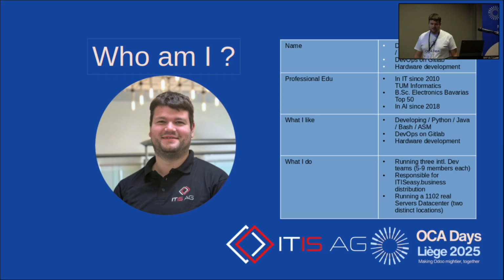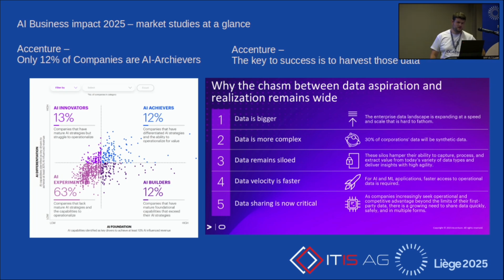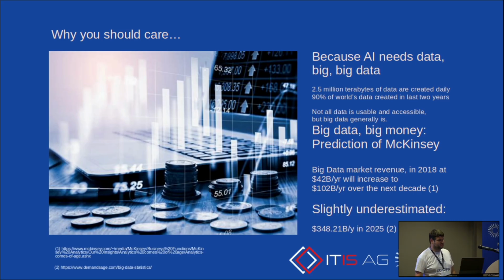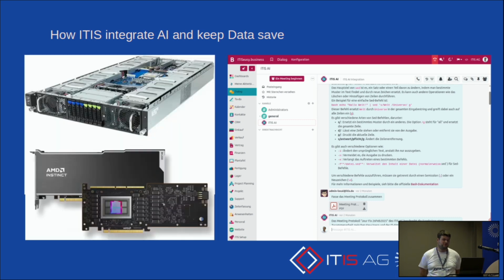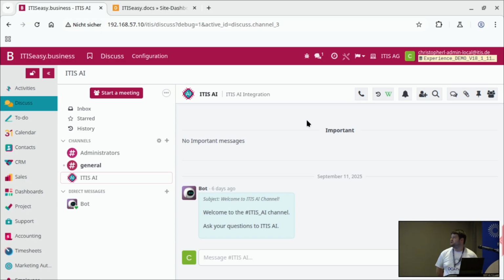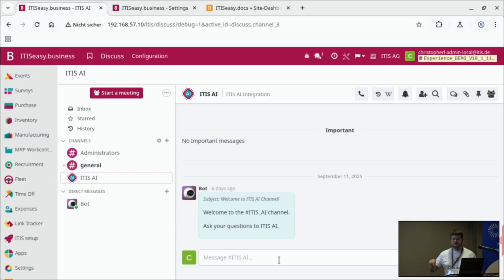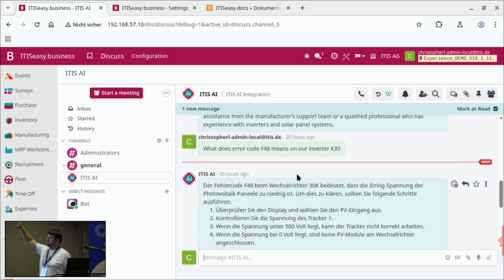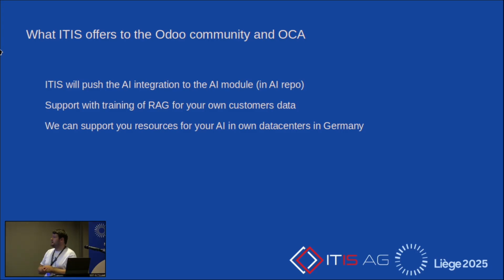OCA Days 2025 - Chris Lorenz - Private AI – Leveraging Open Source LLMs with Odoo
Private AI – Leveraging Open Source LLMs with Odoo

After encountering numerous customer requests for AI solutions that would not require sharing company or customer data over the internet, we developed a Private AI solution that runs entirely within the customer's own data center. Integrated with Odoo and a document management system based on Alfresco, it also accesses customer-owned wikis. This allows the AI to process and incorporate those internal documents directly into its responses.